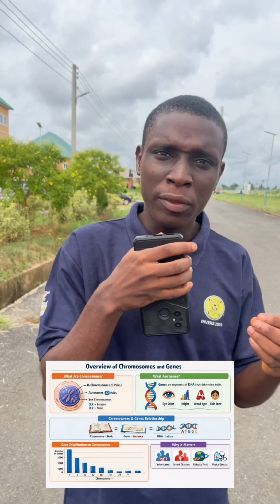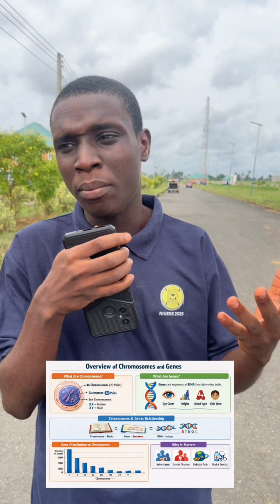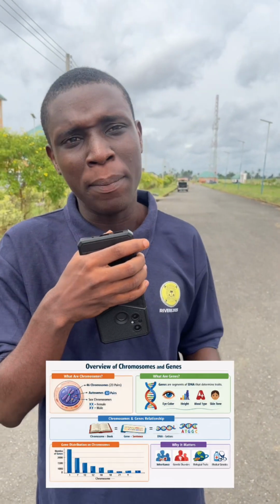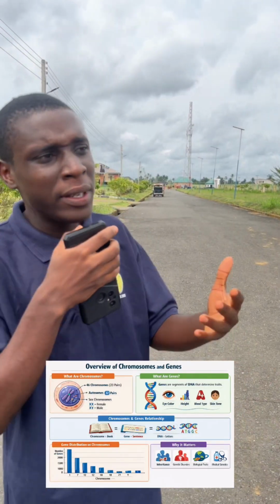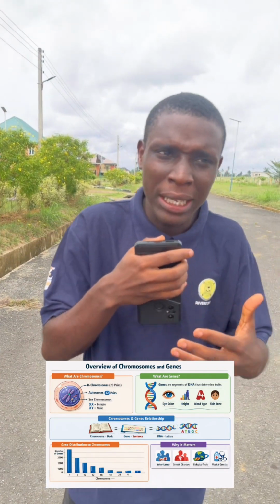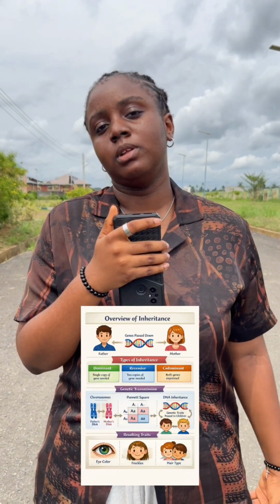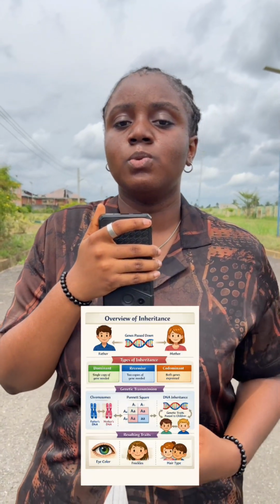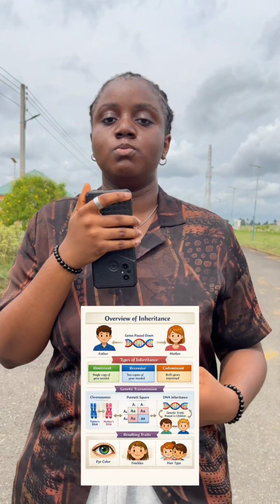GROUP K: Patterns of Genetic Influence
Individuals: Valerie Gbargbar, Kukuchuku David, Victoria iwonubari, Promise Chile, Chidera Okonkwo